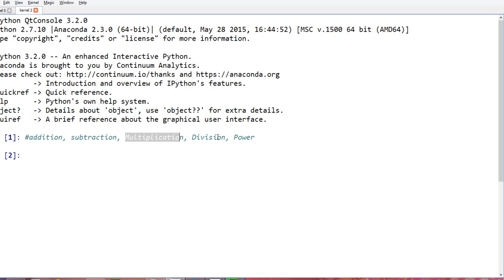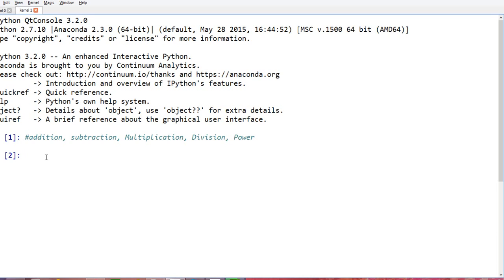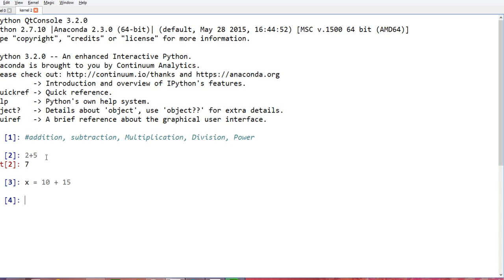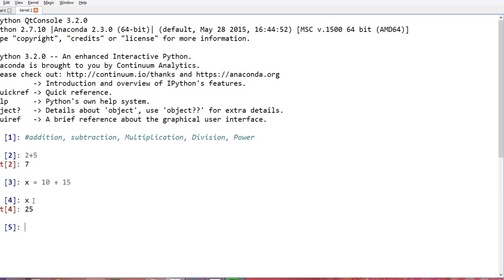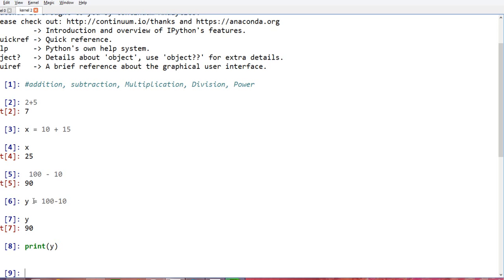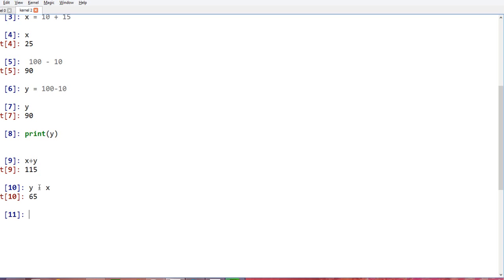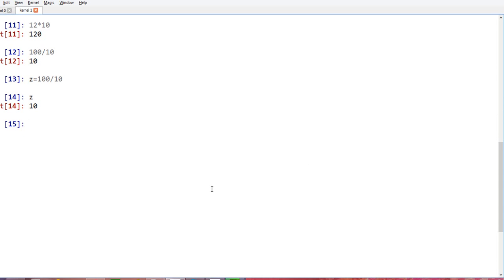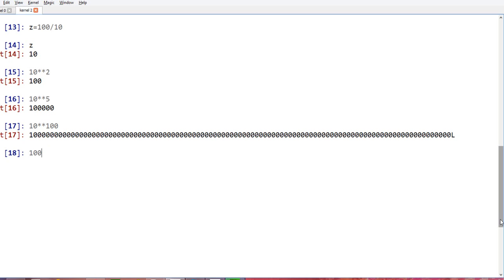Python | Math Operations in Python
Math operation in python programming language. In this video you will learn how to perform math operations in python programming language